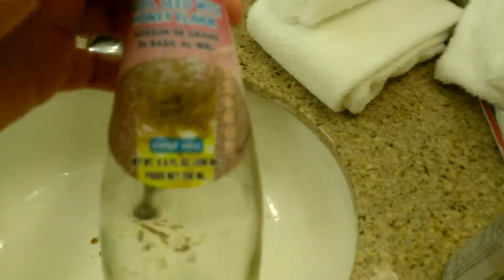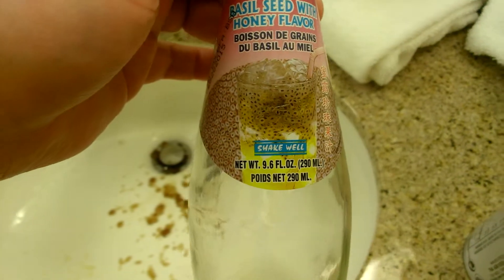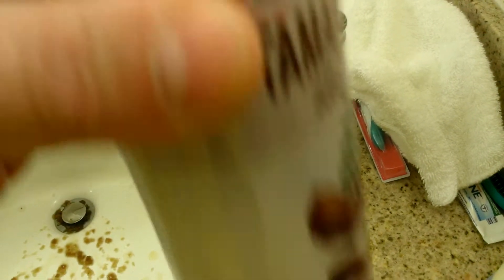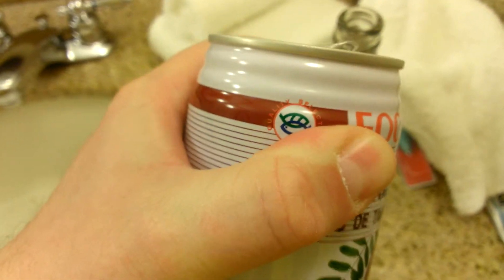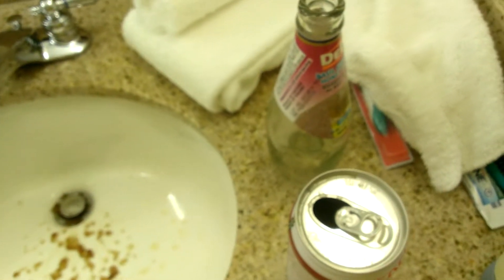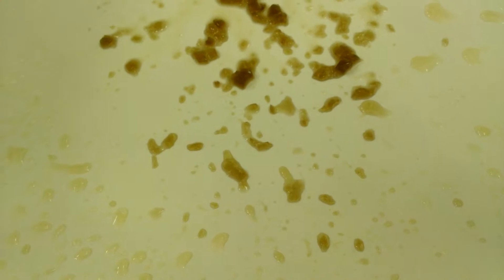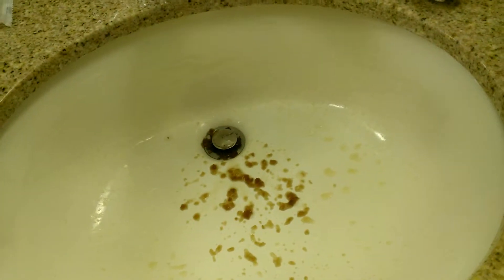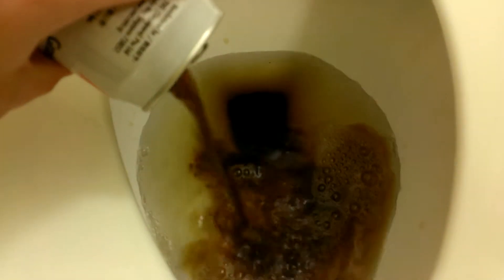What's in the Can?